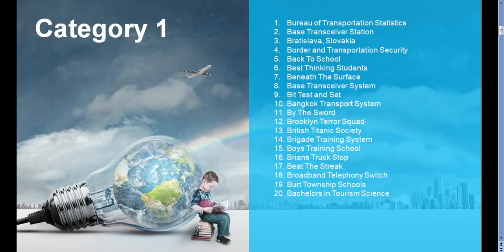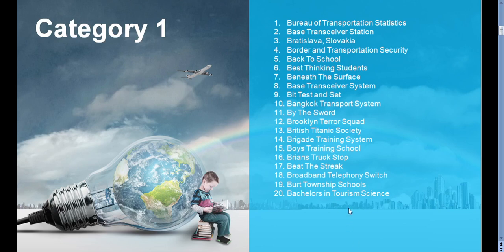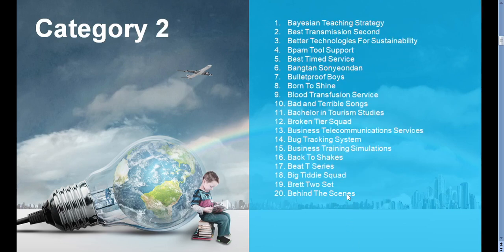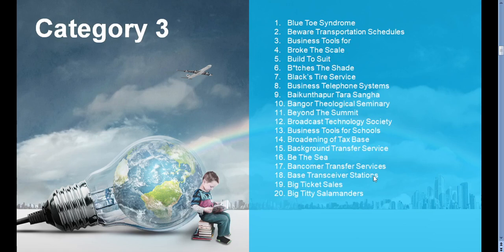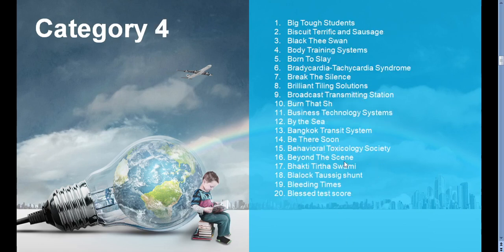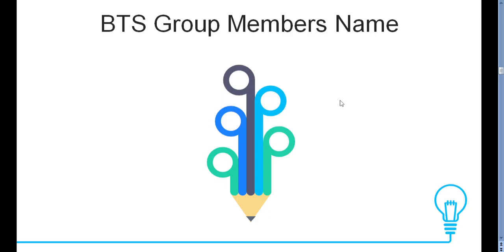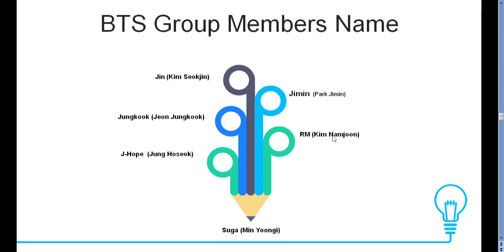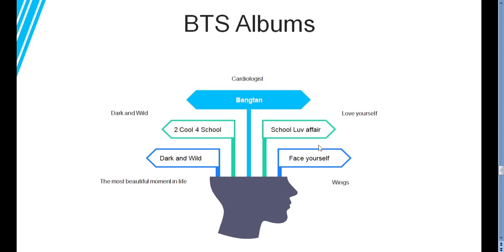BTS Full Form | BTS Full Forms With Abbreviations | Bangtan Sonyeondan Members & Albums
In this video, we will talk about bts full form and abbreviations related to general knowledge gk questions answers. The bts stands for 88 categories which name you will see in the free fire video of the full form of bts and some below:

Bureau of Transportation Statistics
Base Transceiver Station
Bratislava, Slovakia
Border and Transportation Security

for more to see the full video of the full name of bts.

more full form

1 -  What is the Full Form of bts
2 -  Full Form of PAN
3 -  Full Form of WiFi
4 -  Full Form of IMEI
5 -  Full Form of BCCI
6 -  Full Form of UGC
7 -  Full Form of BBC
8 -  Full Form of HTC
9 -  Full Form of MNC
10 -  Full Form of CAT
11 -  Full Form of AD
12 -  Full Form of  BC
13 -  Full Form of  ICU
14 -  Full Form of  OMR
15 -  Full Form of  DOC
16 -  Full Form of CD
17 -  Full Form of  DVD
18 -  Full Form of  GUI
19 -  Full Form of  GPS
20 -  Full Form of    HDMI
21 -  Full Form of  LPG
22 -  Full Form of  BIT
23 -  Full Form of EMAIL
24 -  Full Form of   MB
25 -  Full Form of  GB
26 -  Full Form of   TB
27 -  Full Form of   SMS
28 -  Full Form of  CT SCAN
29 -  Full Form of  IQ
30 -  Full Form of  CC
31 -  Full Form of. SAARC
32 -  Full Form of IRDA
33 -  Full Form of WIPRO
34 -  Full Form of NABARD
35 -  Full Form of IP
36 -  Full Form of HTTP
37 -  Full Form of KYC
38 -  Full Form of  VIP
39 -  Full Form of IRCTC
40 -  Full Form of PNR
41 -  Full Form of UPS
42 -  Full Form of NATO
43 -  Full Form of TCP
44 -  Full Form of DIG
45 -  Full Form of FTP
46 -  Full Form of FBI
47 -  Full Form of HDFC
48 -  Full Form of ICICI
49 -  Full Form of ONGC
50 -  Full Form of  IDBI
51 -  Full Form of Gmail
52 -  Full Form of PhD
53 -  Full Form of GPRS
54 - Full Form of GSM
55 -  Full Form of CDMA
56 -  Full Form of AIDS
57 -  Full Form of GOOGLE
58 -  Full Form of AM
59 -  Full Form of PM
60 -  Full Form of ASCII
61 - Full Form of BPL
62 -  Full Form of MRI
63 - Full Form of NASA
64 -  Full Form of SIM
65 - Full Form of STD
66 - Full Form of ISD
67 - Stands for  PCO
68 -  Full Form of URL
69 -  Full Form of   VPN
70 -  Full Form of HTTPS
71 -  Full Form of USB
72 -  Full Form of CBSE
73 -  Full Form of VAT
74 -  Full Form of PDF
75 -  Full Form of  DOS
76 -  Full Form of BIOS
77 -  Full Form of CIBIL
78 -  Full Form of  COD
79 -  Full Form of  CPU
80 -  Full Form of  DRAM
81 -  Full Form of  ECG
82 -  Full Form of  EMI
83 -  Full Form of  FICCI
84 -  Full Form of   RAM
85 -  Full Form of   ROM
86 -  Full Form of  HTML
87 -  Full Form of  IIT
88 -  Full Form of  UN
89 -  Full Form of  USA
90 -  Full Form of   IPC
91 -  Full Form of  IPCC
92 -  Full Form of  LICI
93 -  Full Form of  ESN
94 -  Full Form of  MMS
95 -  Full Form of  NSDL
96 -  Full Form of  SEBI
97 -   Full Form of  OTG
98 -  Full Form of  TDC
99 -  Full Form of  TDS
100 -  Full Form of  TIN
101 -  Full Form of  UFO
102 -  Full Form of  INTEL
103 -  Full Form of  ULFA